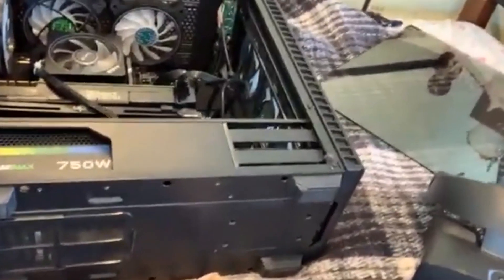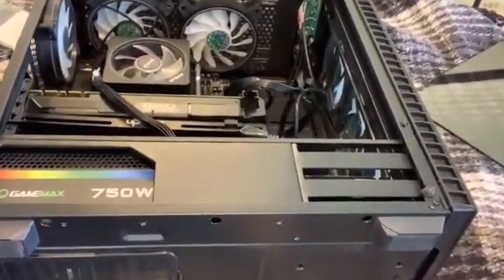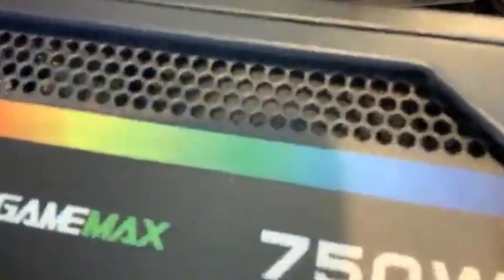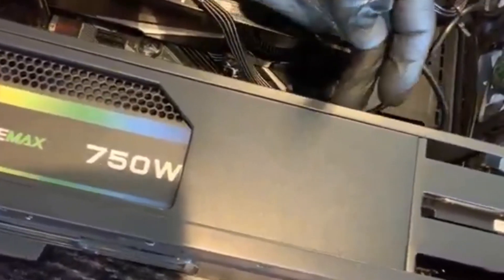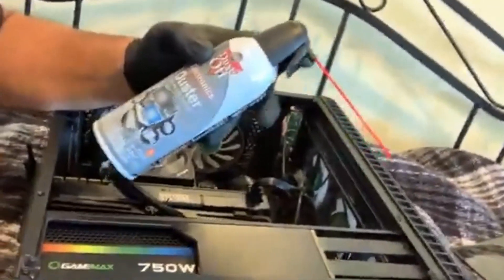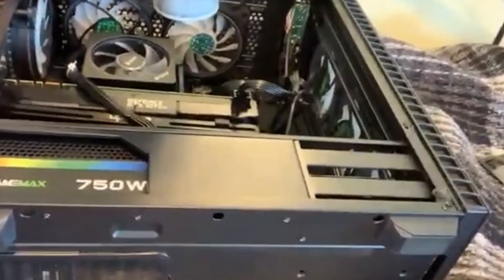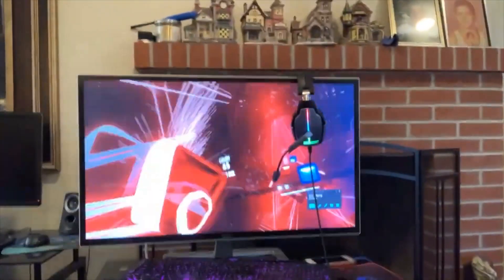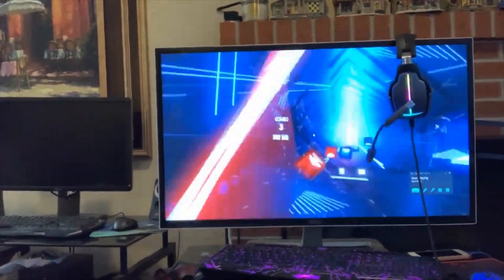Repair Fix Oculus Rift S Problem With Beep, Static, Disconnection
Use this video to troubleshoot problem with Oculus Rift S disconnection. This encludes beep sound, static sound, dark screen, issues.